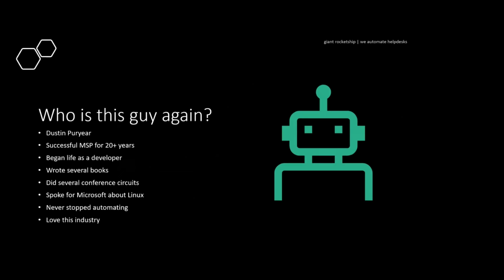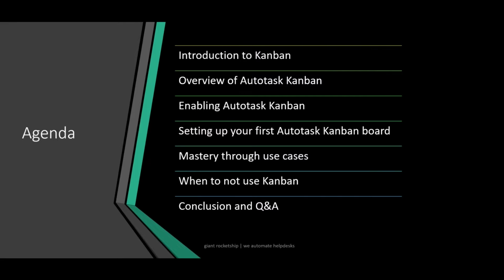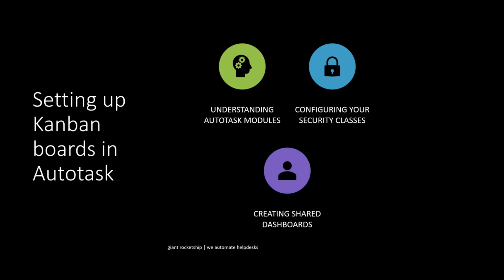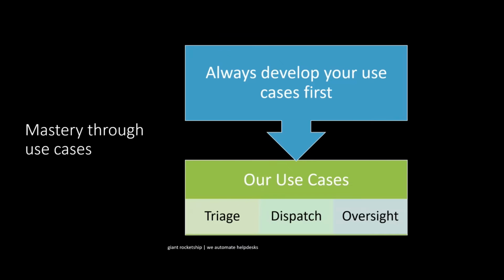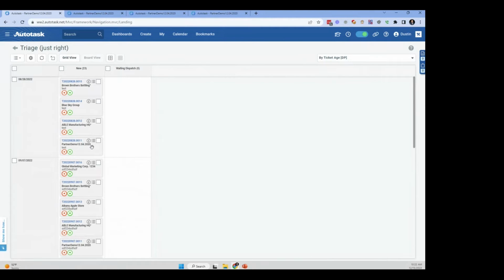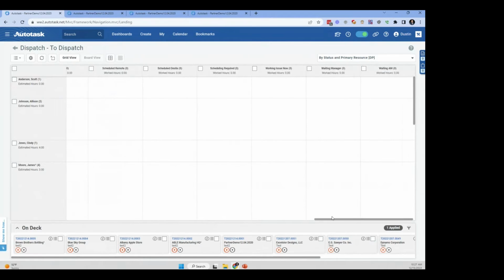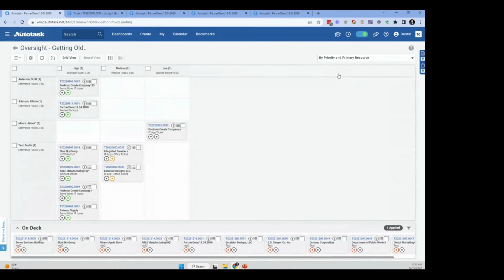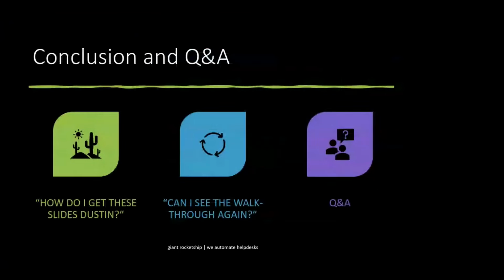How to (Autotask) Kanban Like a Pro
Kanban is a method for managing workflow and production that helps organizations focus on what’s important and stay on track. The new Kanban boards in Datto Autotask provide visual feedback for progress, and help team members work toward a common goal, avoiding burnout and improving overall quality. Autotask has created Kanban boards for its customers, and you'll learn how they can help you manage your workflow and production.

In this webinar, Dustin Puryear, Autotask expert and MSP industry veteran, will show you how to set up Kanban boards in Autotask, integrate them with your workflow rules, and how to get the most of them in your organization. You'll also discover what you need to know before setting up a Kanban-style board in your team's workflow and learn the benefits of using Kanban boards in your organization.